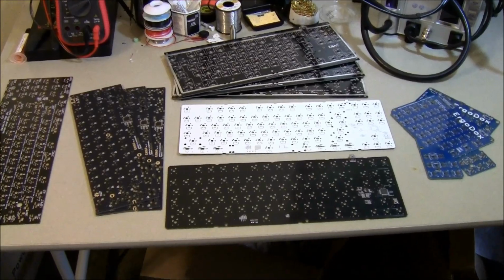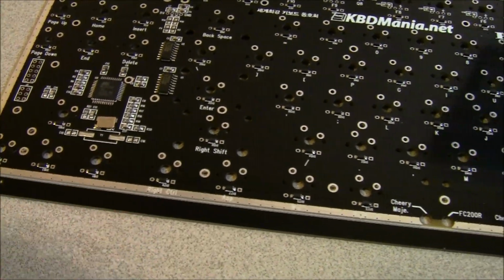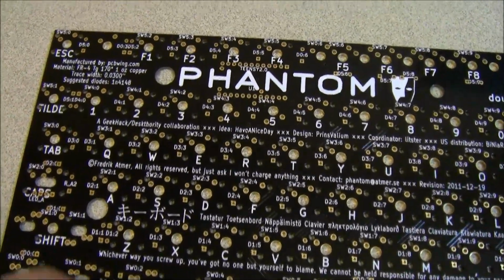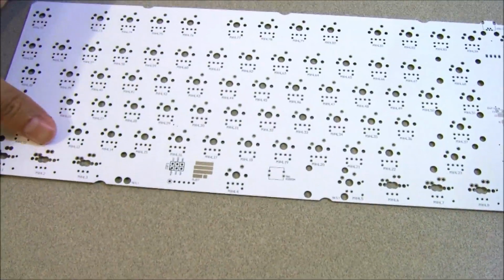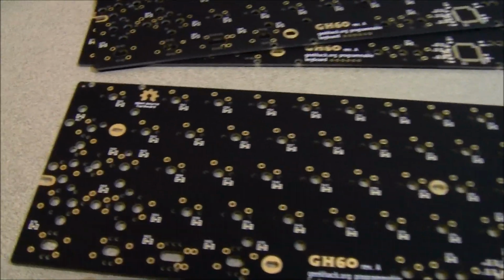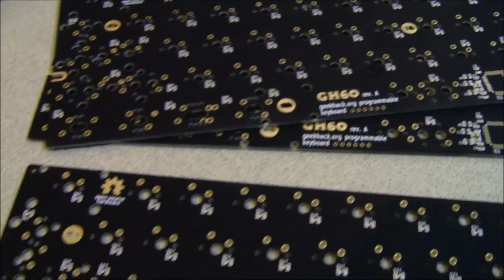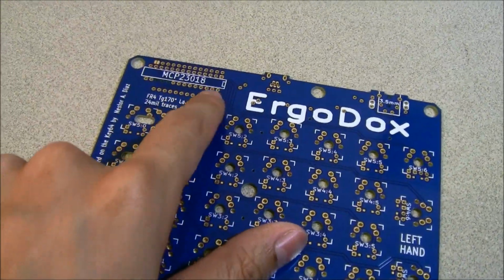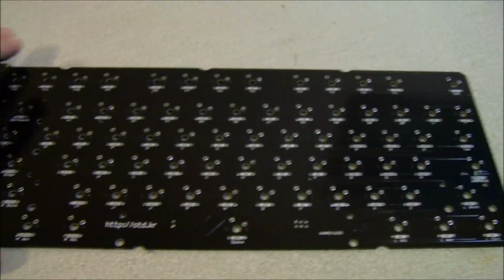Custom keyboard PCBs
KMAC 2 - 00:28
Phantom - 01:29
ps2avr (A.87) - 3:25
GH60 - 4:08
Ergo Dox - 6:15
LZ-F (A.87) - 7:23

These are all PCBs from custom mechanical keyboards, ready to be assembled. They all support programming.